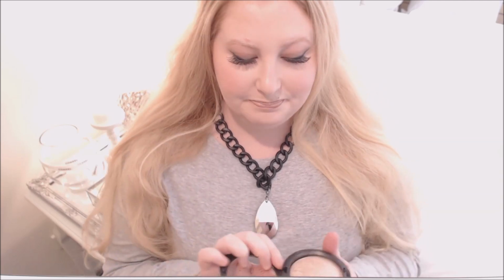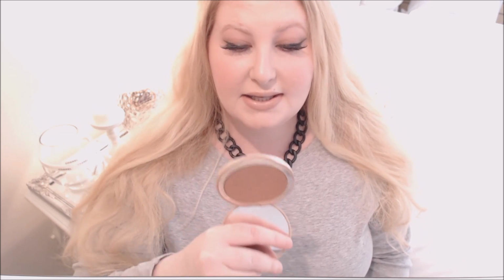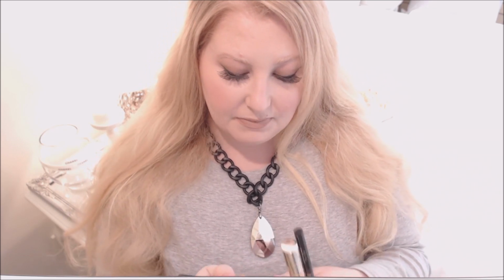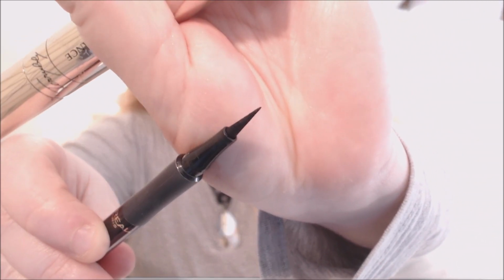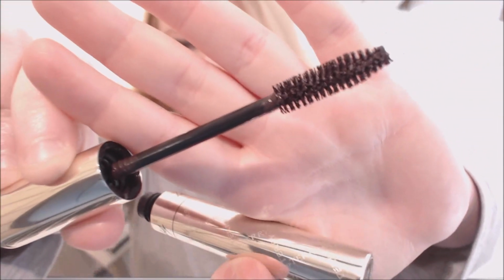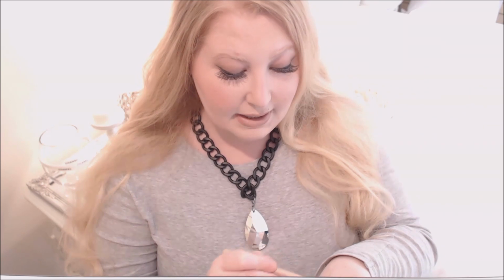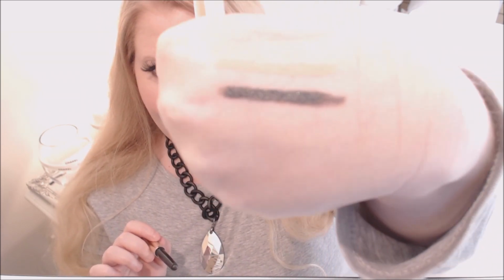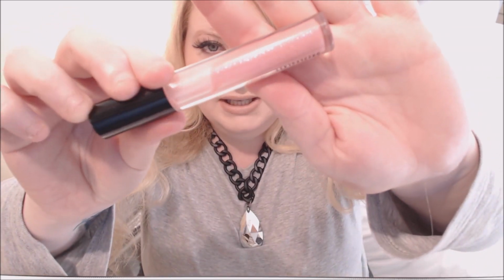My "Go To" Makeup Products| TheNatalieAnna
Here I talk about my most reached for makeup products and the ones I could not live without. Read on for more info...

Products:
Hourglass Ambient Lighting Palette
YSL Le Teint Touche Eclat
Burberry Sheer Foundation
La Mer The Radiant Concealer
Caudalie Teint Divin Mineral Bronzing Powder
MAC Soft & Gentle Mineralize Skinfinish
Burberry Tangerine Blush
MAC Margin Blush
Estee Lauder Idealist Even Skintone Illuminator
Tom Ford Metallic Mink Eye Definer Pencil
L'Oreal Super Slim Liner
By Terry Mascara Terrybly in 2 Moka Brown
Rimmel Scandal'Eyes in Nude
By Terry Black Pearl Ombre Blackstar
MAC Fix +
Tom Ford Blush Nude Lipstick
Tom Ford Spanish Pink Lipstick
MAC Hue Lipstick
MAC Honey Love Lipstick
MAC Baby Sparks Dazzleglass
Burberry Rosewood Lip Definer
Chanel Natural Lip Liner
MAC Oak Lip Pencil
MAC Boldly Bare Lip Pencil
Tom Ford Bronzer Brush
Tom Ford Cream Foundation Brush
Bobbi Brown Powder Brush

Beauty Social: Thenatalieanna

xox
Natty